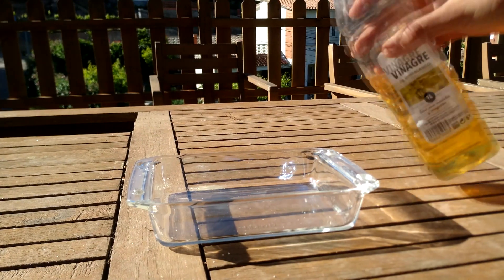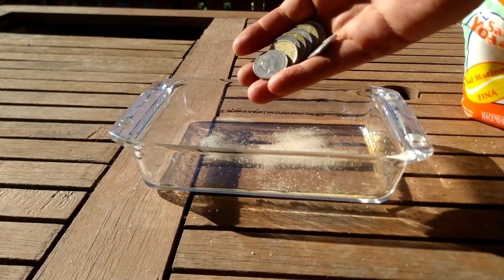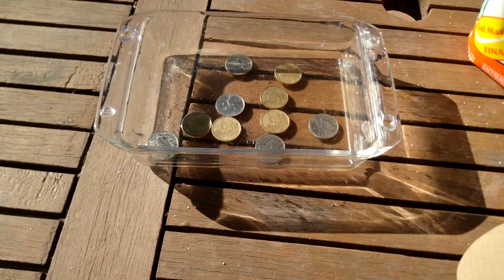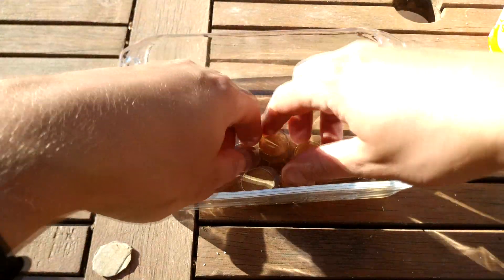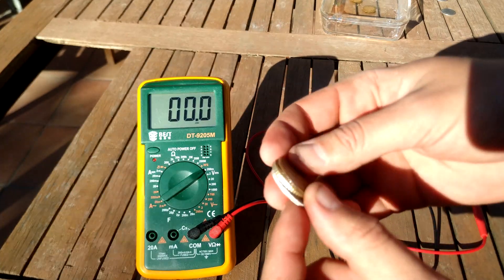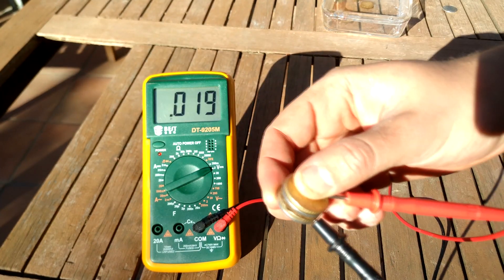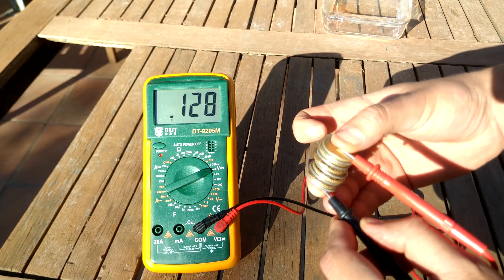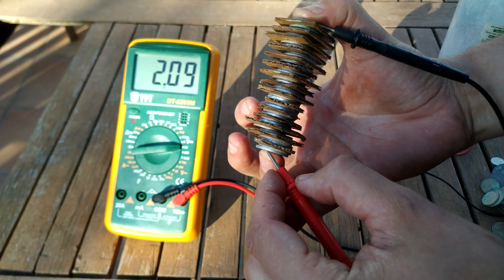COIN BATTERY at home 7v. How to make it! 💲🔋💲🔋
How to make a battery using coins at home.
We use vinegar, salt, cardboard and coins.
It can power a led light with no problem.
Euro coin and UK Nickel coins pence try but it worked better with pesetas (Spanish coins).

Homemade battery energy